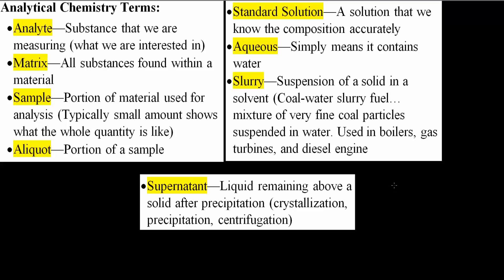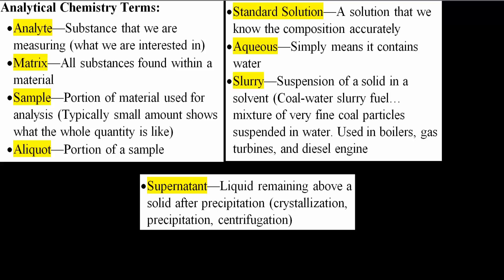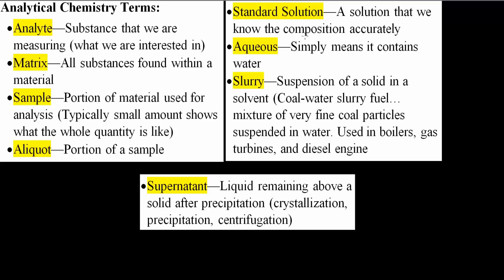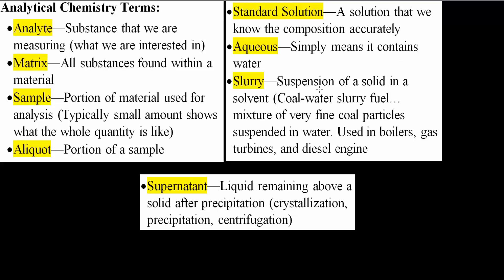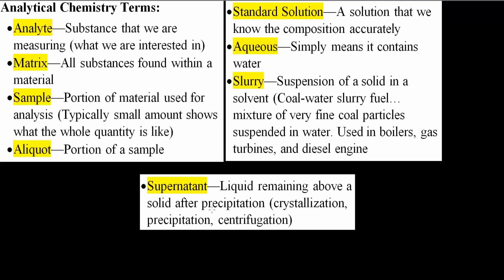Reference Analytical Chemistry Terms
Workbooks that I wrote: